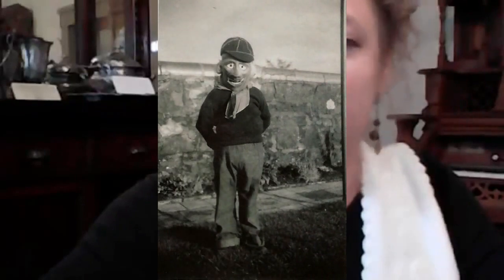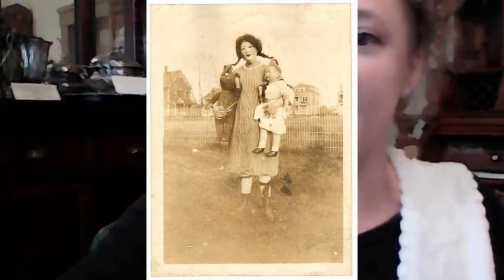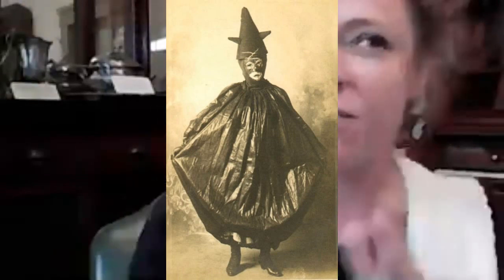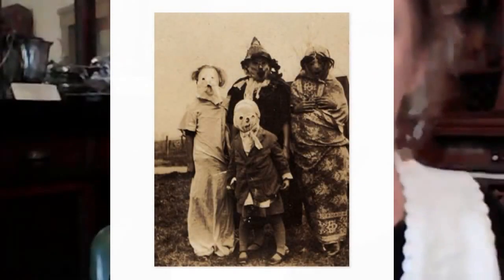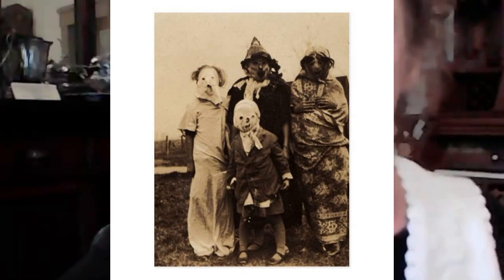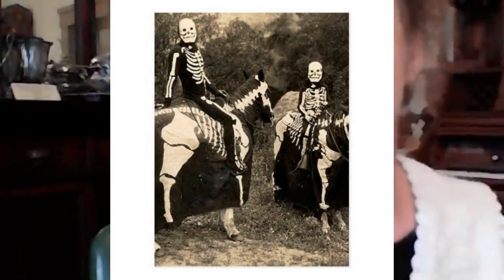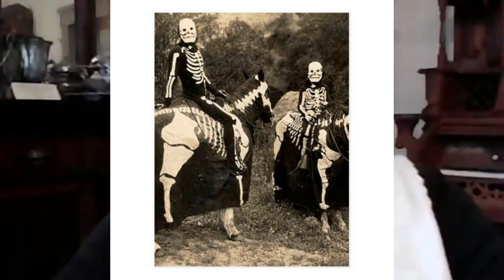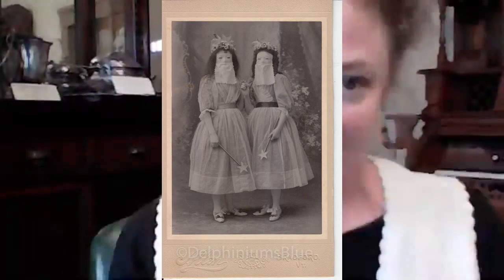Halloween History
Join our team in discussing what Halloween's history is.